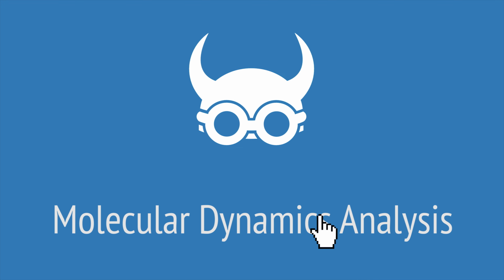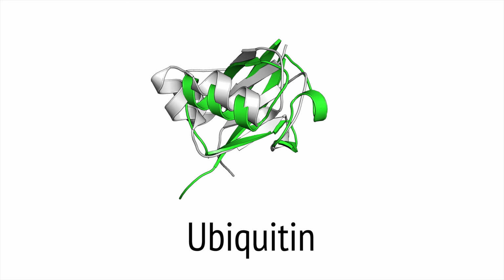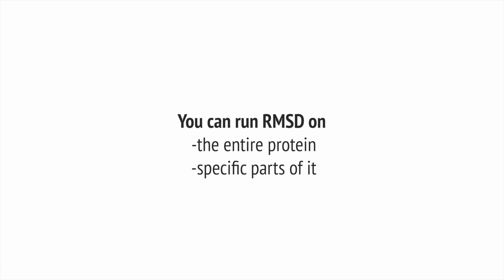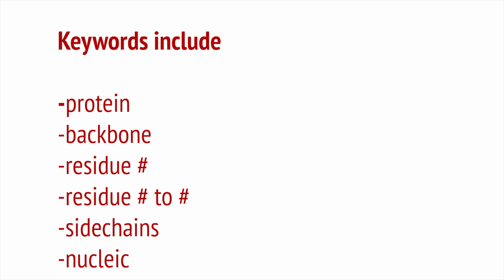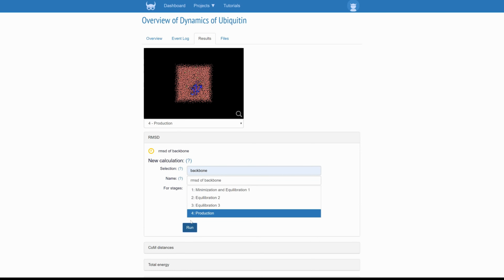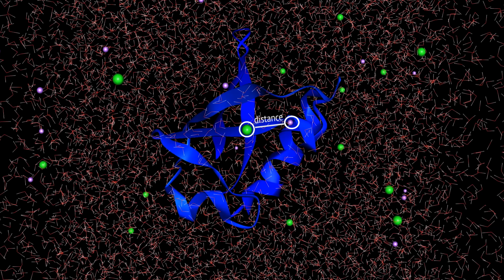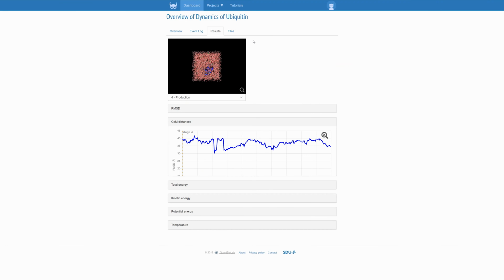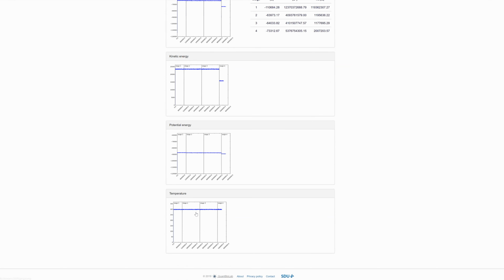VIKING Tutorial 3 (part 2): Analyzing Molecular Dynamics Results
VIKING is a tool for running various simulations of nanoscale systems. It is designed to be extremely intuitive and easy to use regardless of how much experience you may have with such simulations, while still allowing advanced users to fully customize their simulations.

This video demonstrates how to analyze the results of the simulation you ran in part 1 of VIKING Tutorial 3. The analysis tasks we illustrate include root mean square deviation and the center of mass distance calculation.